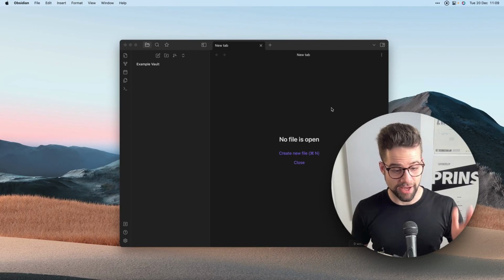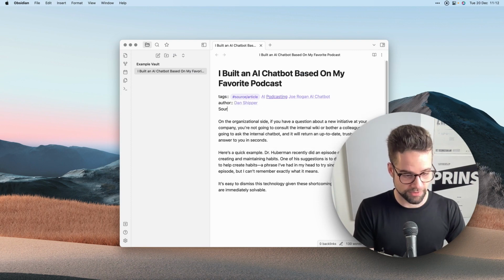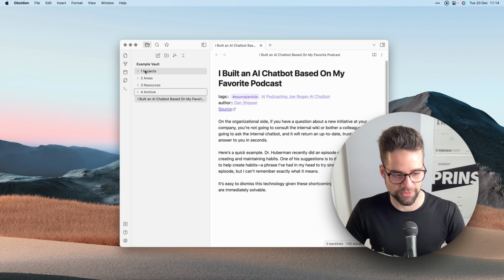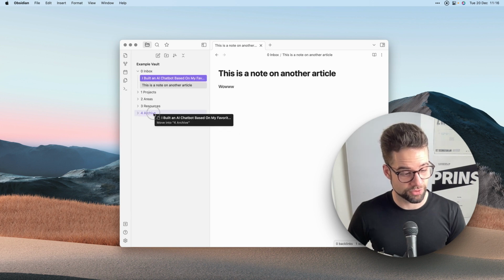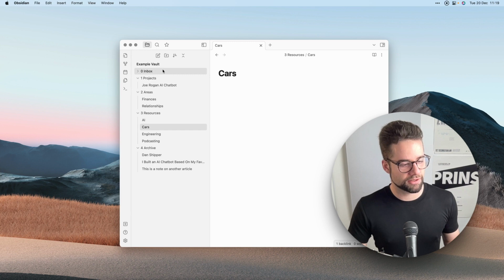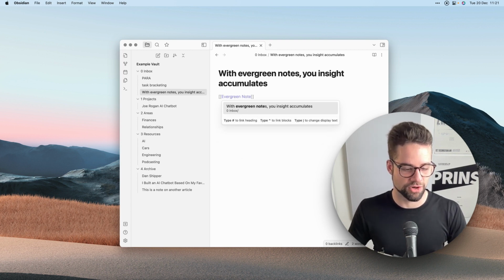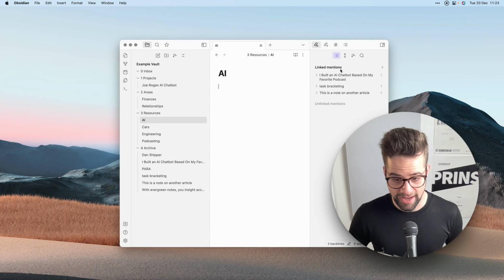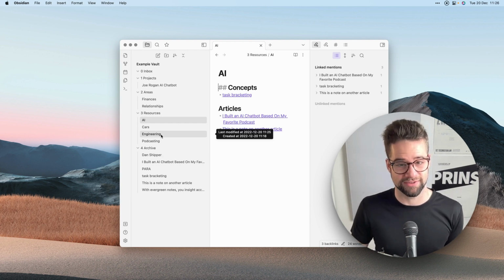Obsidian For Beginners: How to Start Implementing Obsidian In Your Life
If you're curious about Obsidian and want to know what it takes to make this amazing note-taking tool a fundamental part of your life, check out this video. I'll teach you how to think when using Obsidian and how you can start building your own knowledge base, organize your notes, accelerate your learning and start creating a real Second Brain.

For many people, Obsidian is a better alternative for Notion when they're building a second brain, because it requires much less effort in structuring and organizing your notes and knowledge. So if you're like me and you just want to get things written down, start linking and start organizing just-in-time. You'll learn the principles in this guide, and you'll immediately start applying them in Obsidian.

Table of Contents:

00:00 - Introduction - Obsidian changes the way you think
01:02 - Consume so you can produce
03:59 - The biggest difference between Obsidian and Notion
05:49 - Gardening
10:25 - Level 1: Creating Notes
13:40 - Level 2: Minimal Folder Structure - PARA
18:49 - Level 3: Gardening and Evergreen Notes
22:47 - Level 4: Not Losing Notes - Backlinks and MOCs
26:02 - Summary